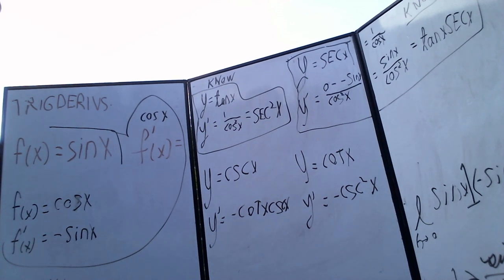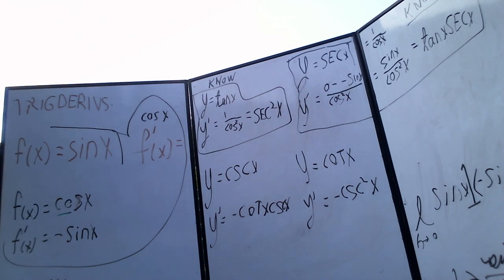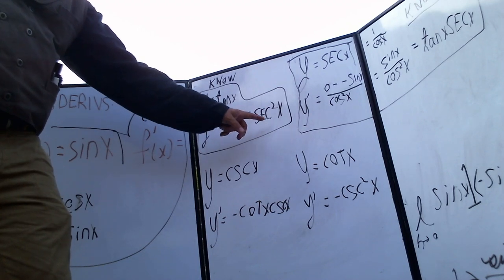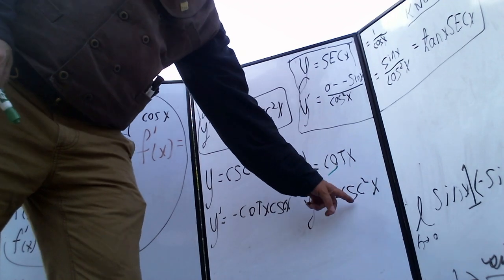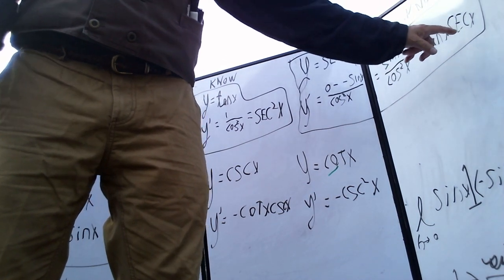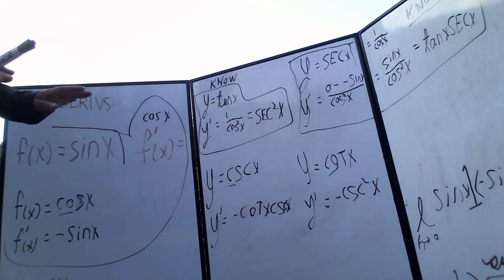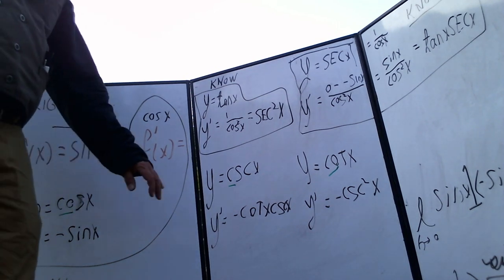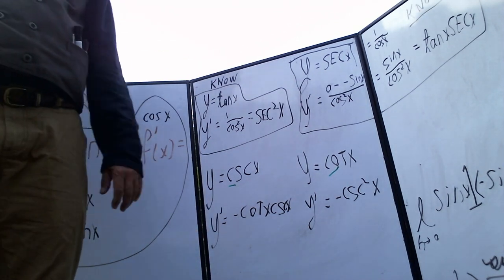calc1wk3day2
Trig derivatives. You have to know these. The math itself tries to help you remember with a few patterns, like the derivative of a trig word beginning with "co" has a minus sign.